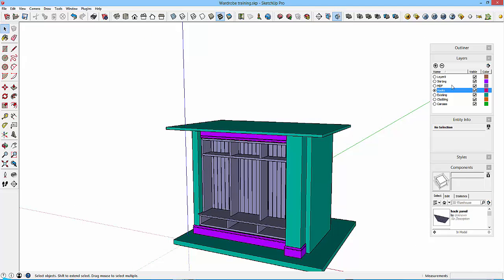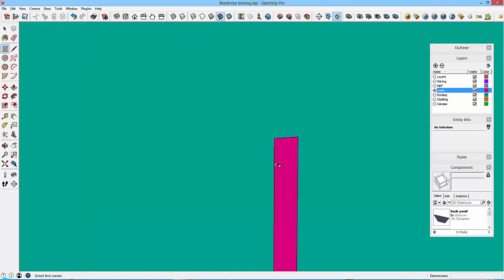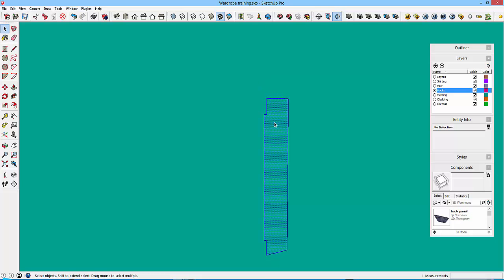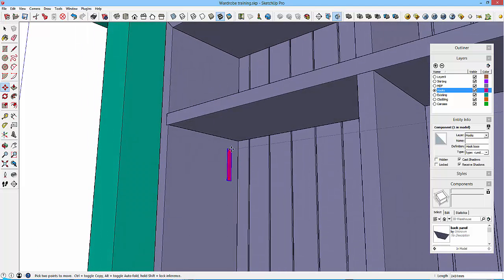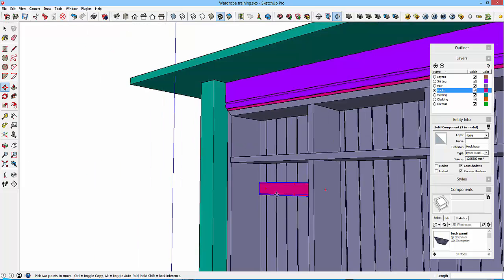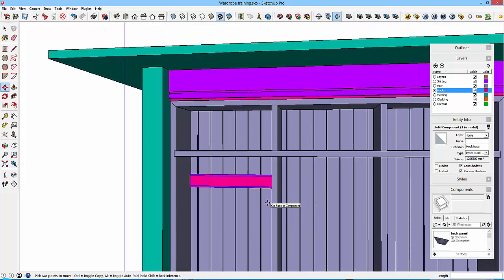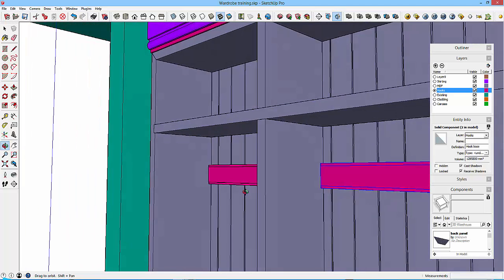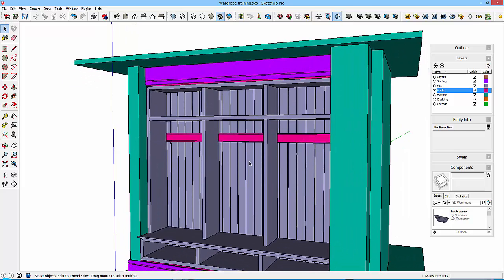SketchUp to Layout 09 Making the wardrobe hook rail